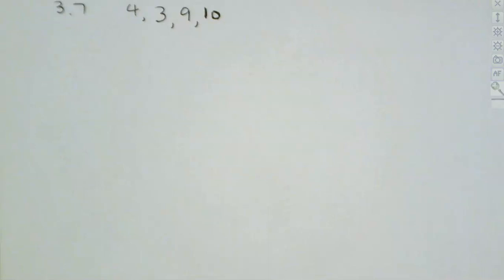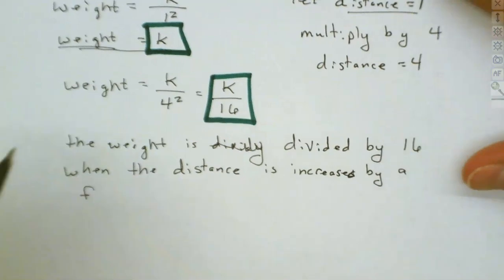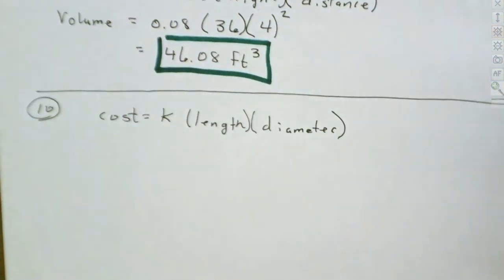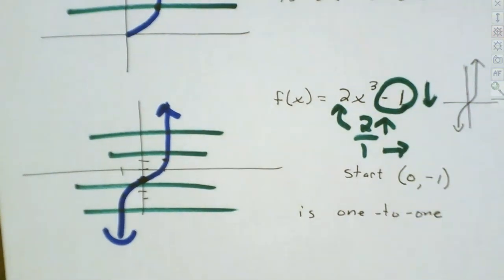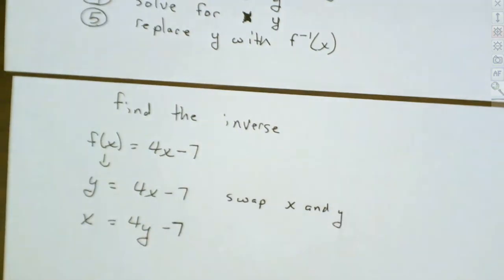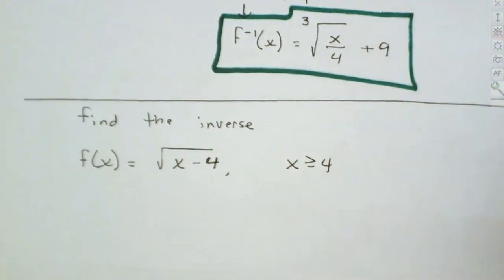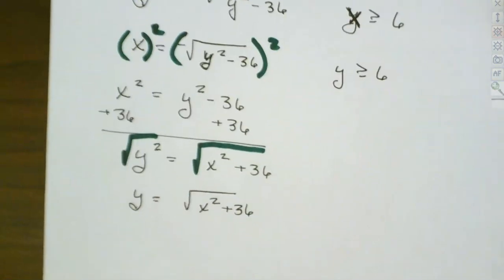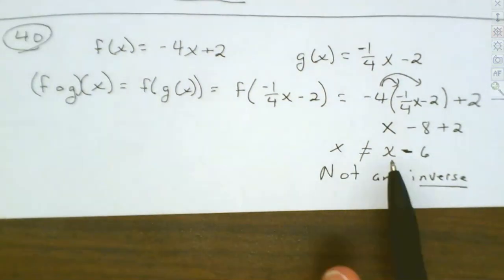Lecture April 13th College